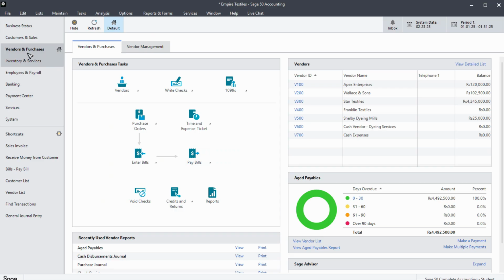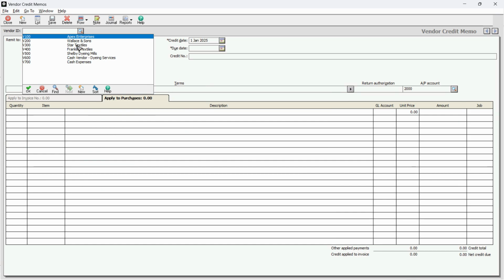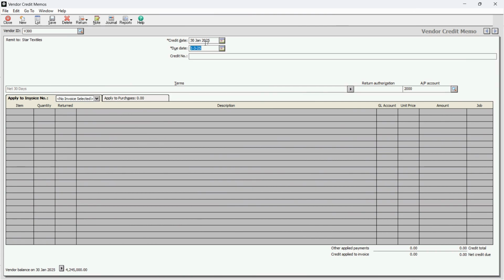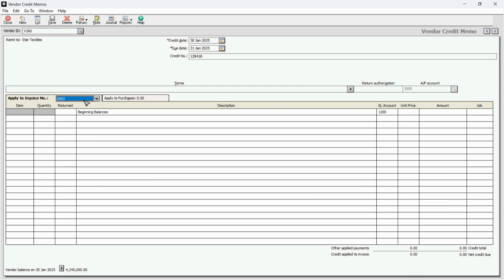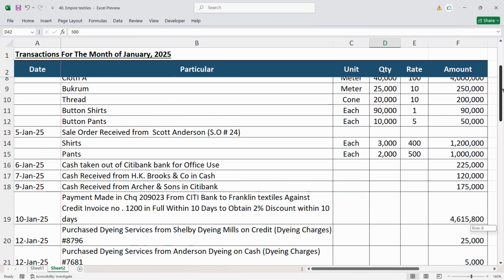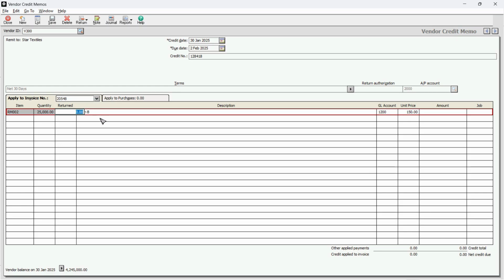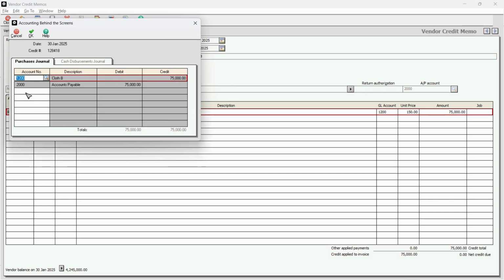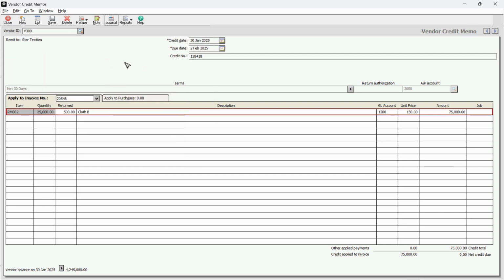How to Handle Purchase Returns in Sage 50: Step-by-Step Guide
In this Topic We will learn How to Handle Purchase Returns in Sage 50: Step-by-Step Guide. For more informative videos like this please mention down below in comments about future topics you wanna see on this channel and ill add them for you

Course Link